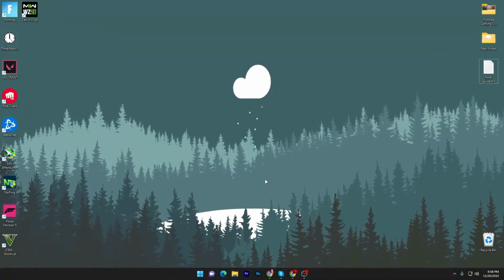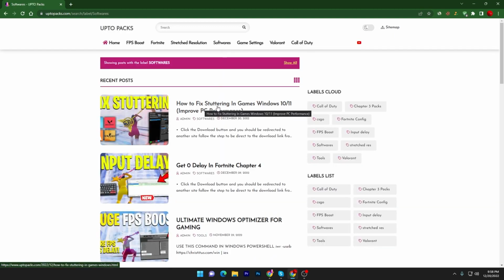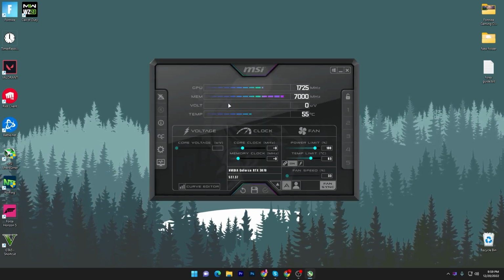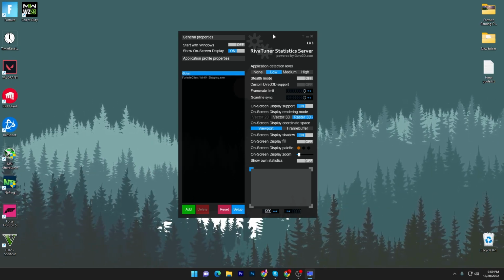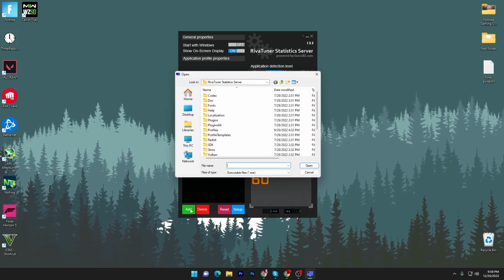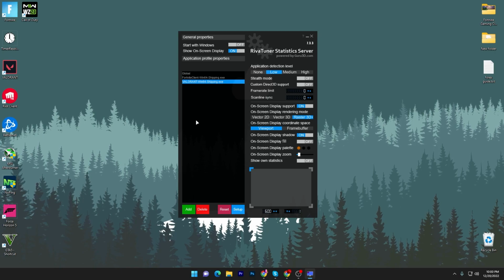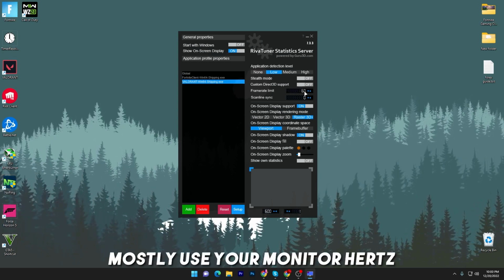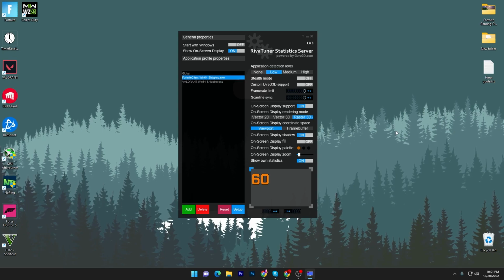Use This Tool to FIX STUTTERING & BOOST FPS in Fortnite Low End PC (MAX FPS & Performance)